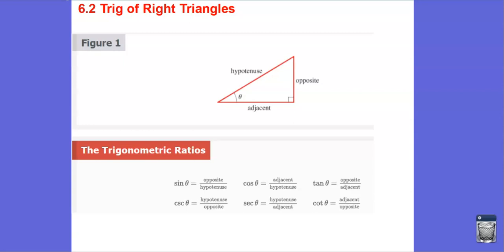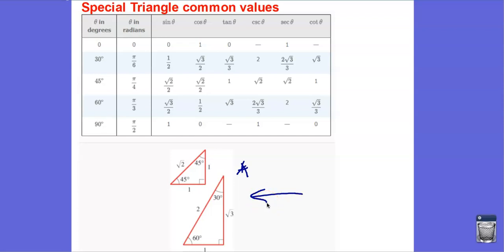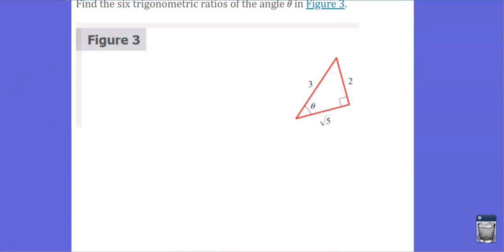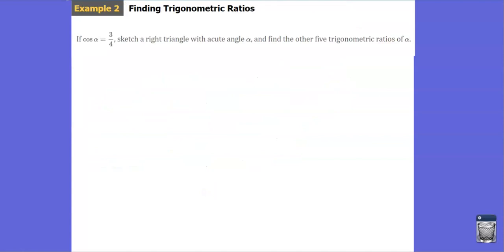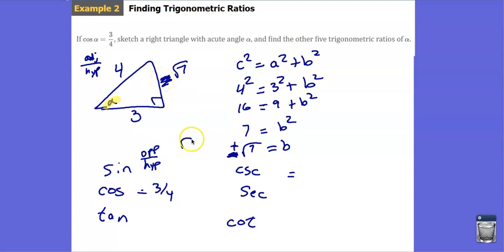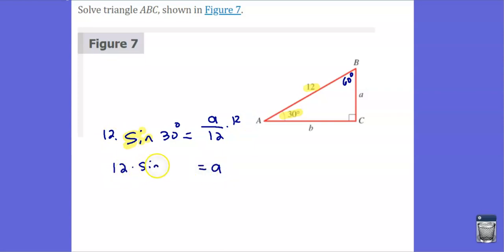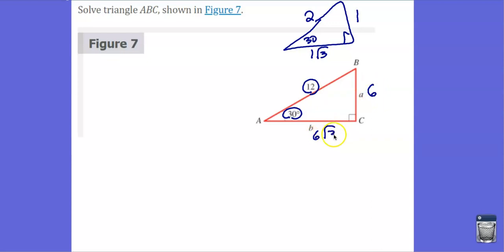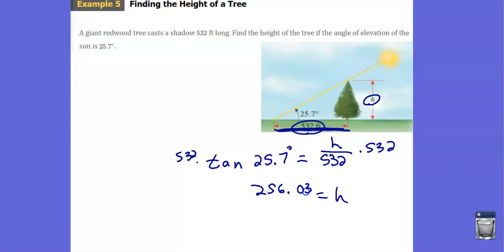DE 6.2 Trig of Right Triangles